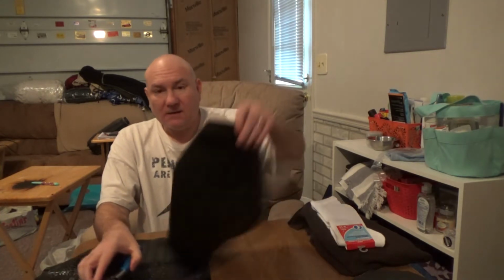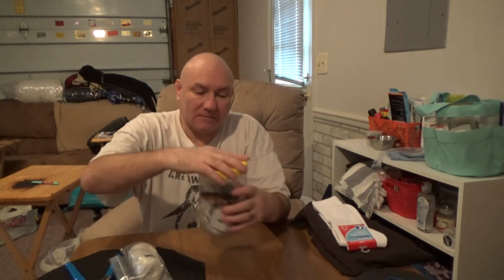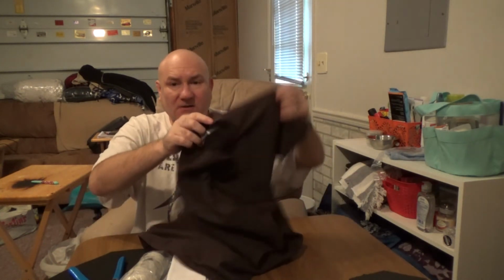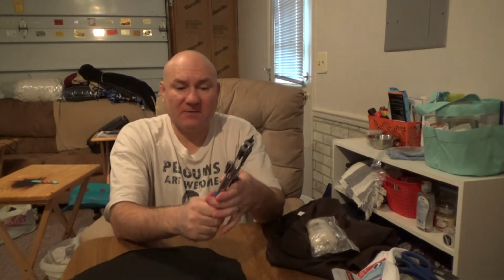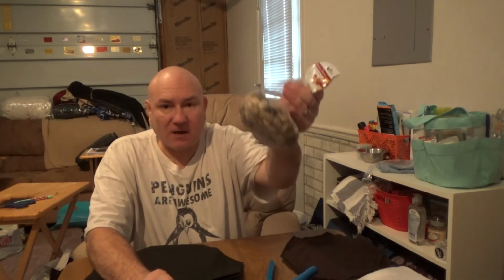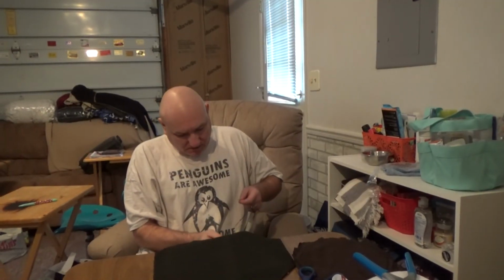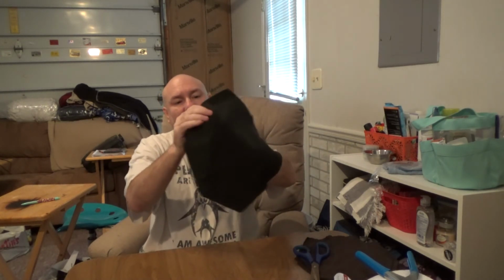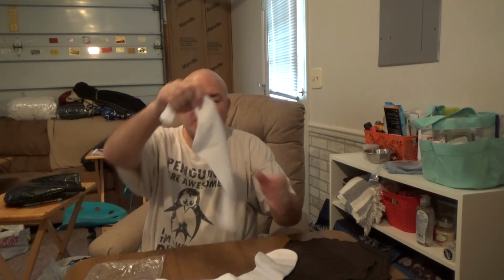Homemade Conditioning Gear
part one of some martial arts gear I'm making, while I have plenty of time and no where to go.